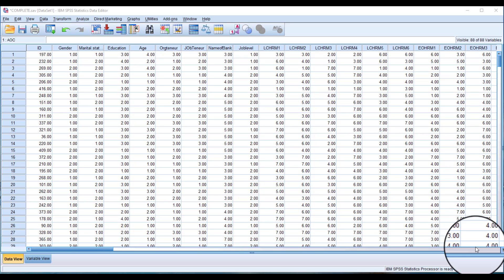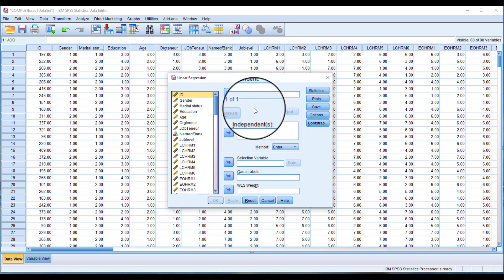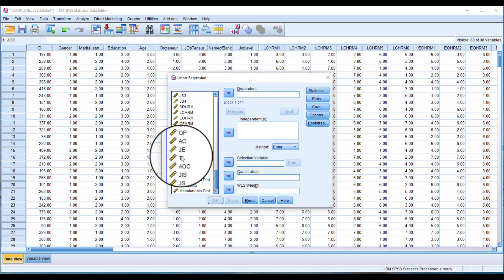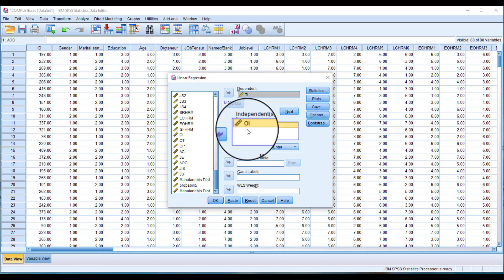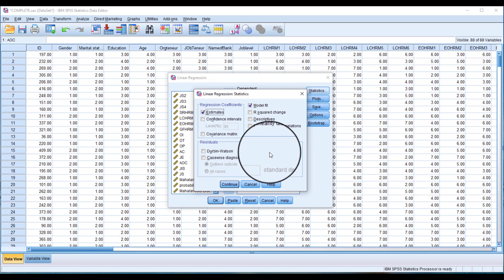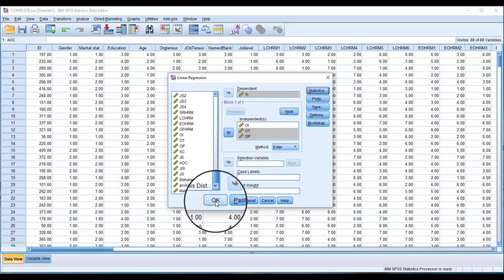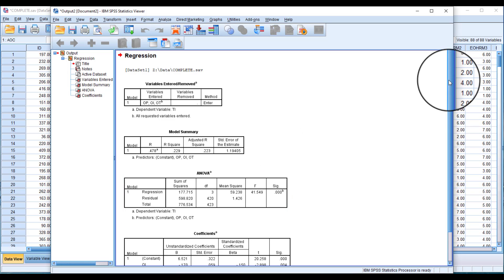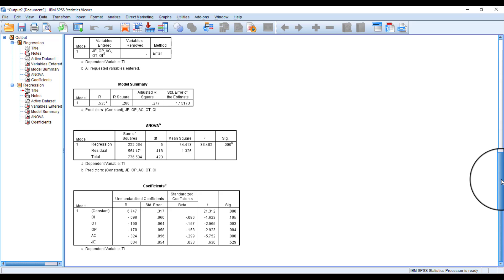Handling Control Variables in Multiple Regression Analysis | Step-by-Step SPSS Tutorial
Welcome to our comprehensive SPSS tutorial on handling control variables in multiple regression analysis! In this video, we dive deep into the intricacies of incorporating control variables to improve the accuracy and robustness of your regression models. Whether you're a student, researcher, or data enthusiast, understanding control variables is crucial for producing reliable and insightful results.
In this tutorial, we cover the fundamental concepts of multiple regression and explain the importance of controlling for variables that could confound your analysis. We demonstrate step-by-step instructions on how to add control variables while running multiple regression in SPSS.